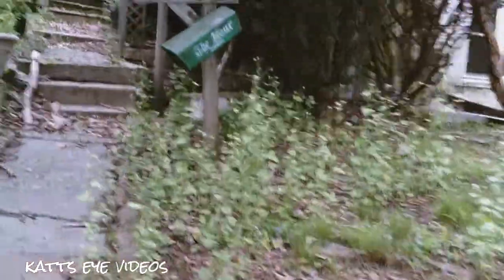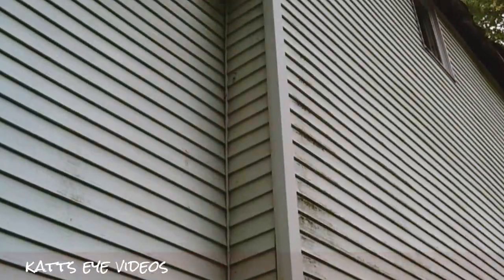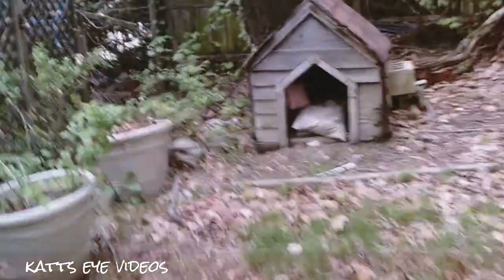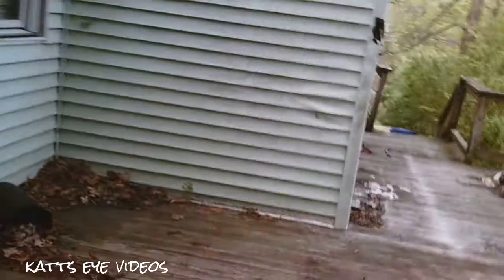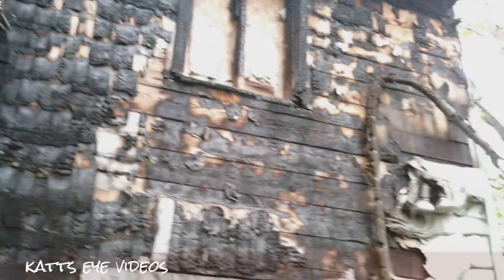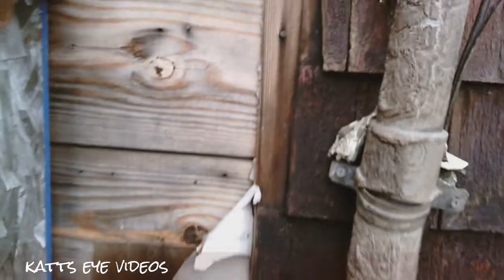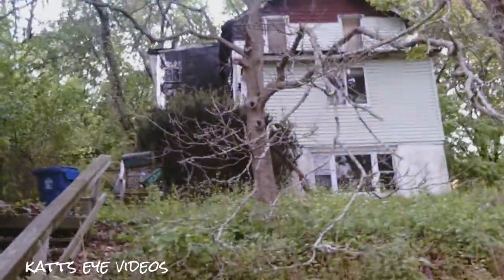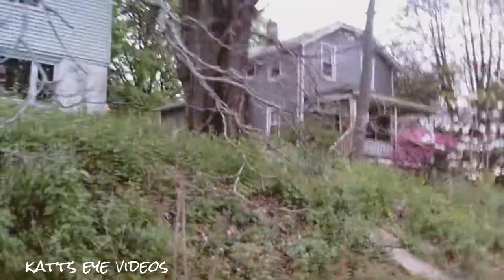HEADS UP // ABANDONED BURNT HOUSE // LETS TAKE A PEEK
Face Book : Hobie Katt